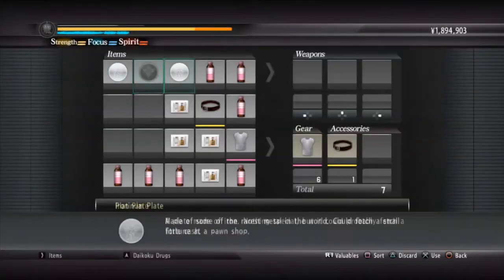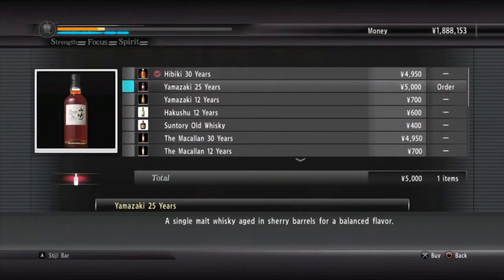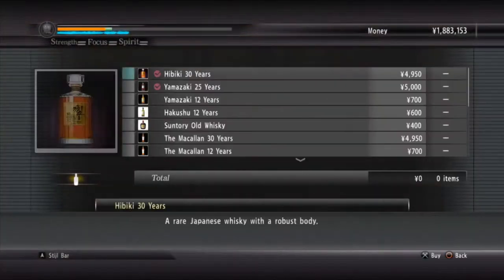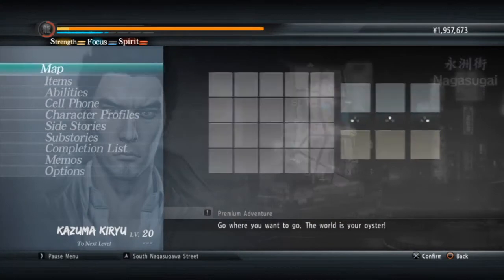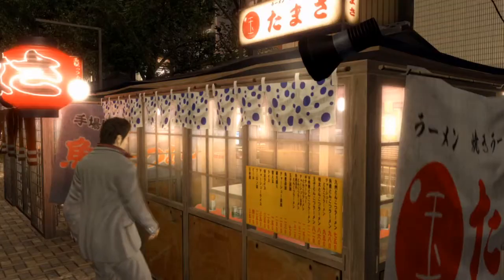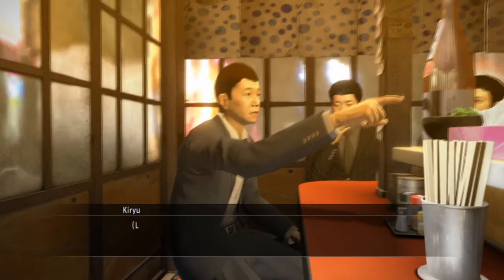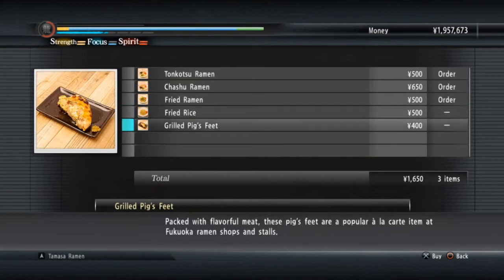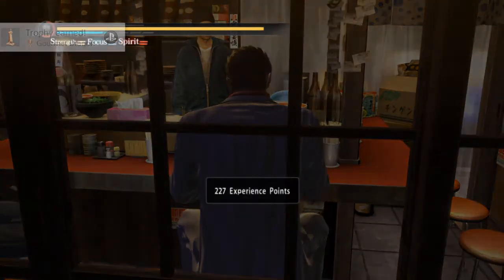Gourmet Dragon Trophy - Yakuza 5 Remastered 100% Trophy Guide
Gourmet Dragon Trophy - Eat/Drink at all eateries/bars in the game - might as well do this whilst going for completion - this adds so much to the completion percentage - Appstim RX (lowers your health) and the legendary drinker of ryukyu (lowers your drunken state) are your best friends for this - make sure to do tatsuyas training before this so you have 2 health bars to fill instead of 1 to save time.

Seventeenth in a full series of videos showing how to get all the trophies in Yakuza 5 Remastered.  It is a huge grind but a satisfying feeling afterwards so keep persevering.